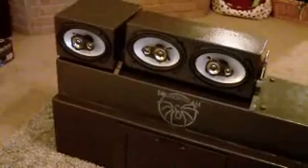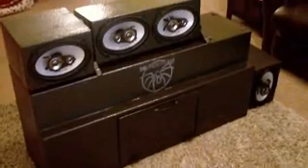Custom Soundstream Loudspeaker Enclosure.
Designed/Built this "loudspeaker" enclosure for a buddy looking for something he could play at field parties.  Consists of 4 Soundstream 3 way 6x9's and a Soundstream LW4.500 pushing them.  Two removable magnetic boxes and one swivel mounted box with storage compartment.  Sounded great and screams!